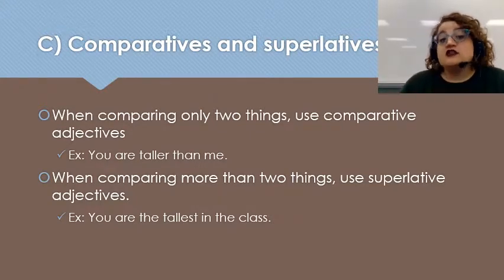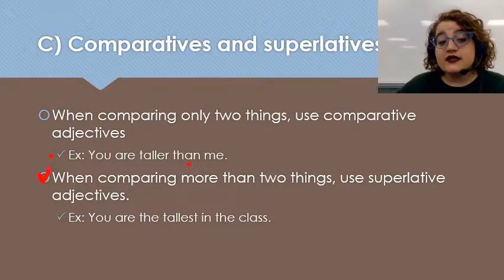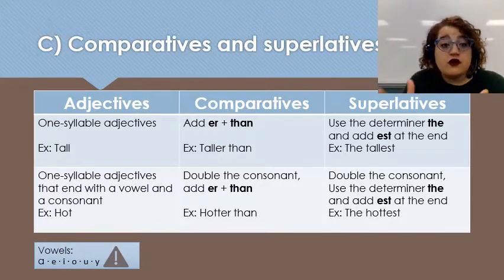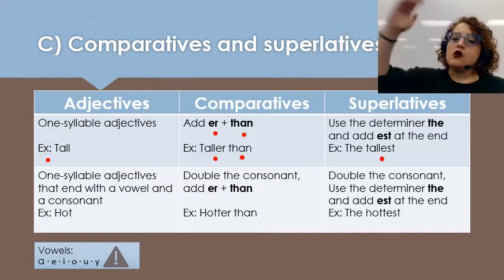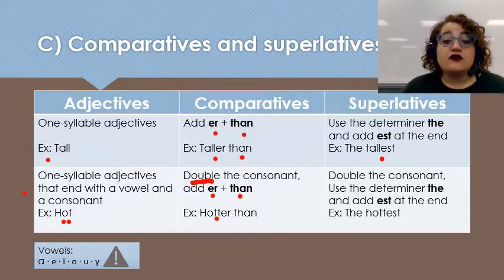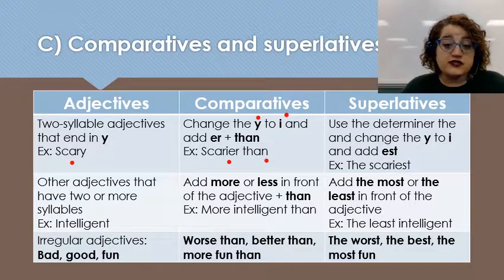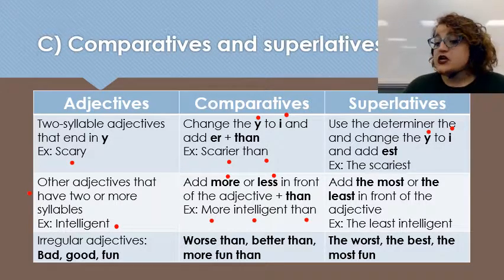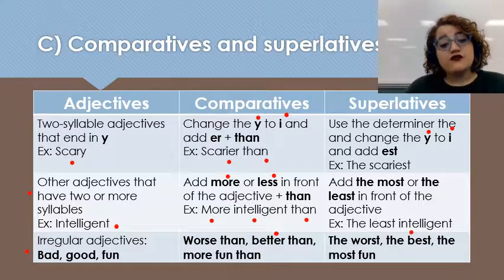Parts of speech adjectives Comparatives and superlatives